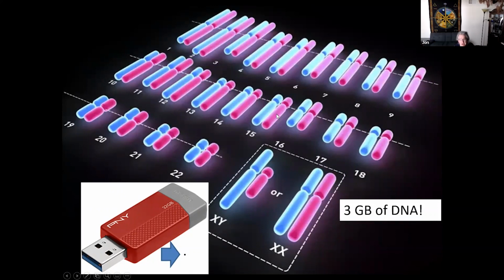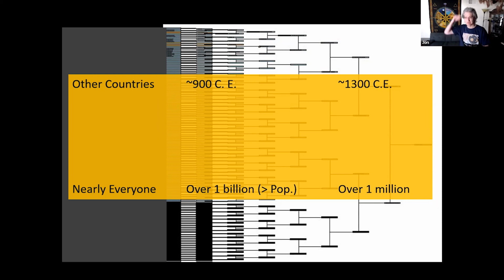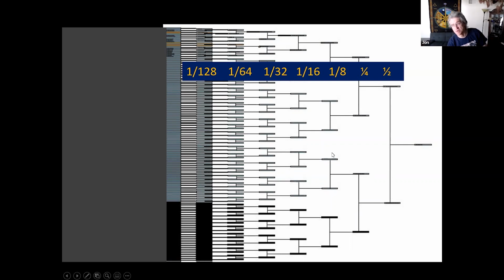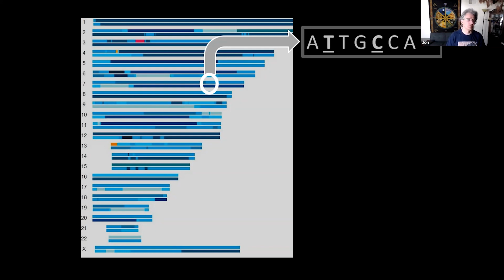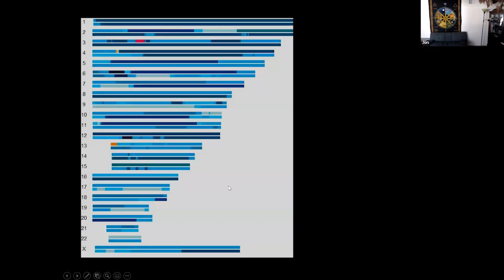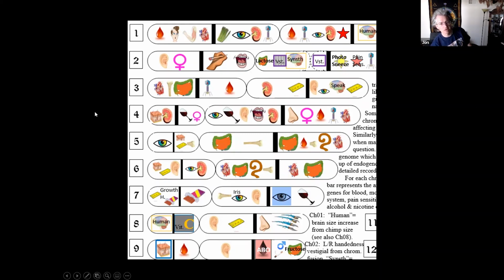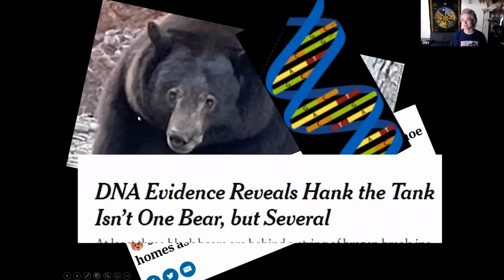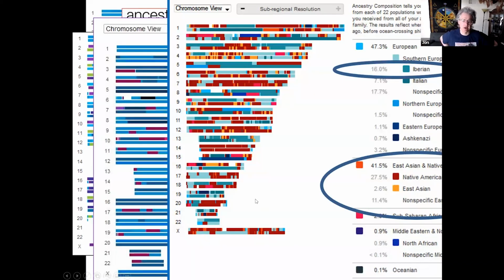Knowledge Sharing Session - February 2022 - DNA Testing For Ancestry